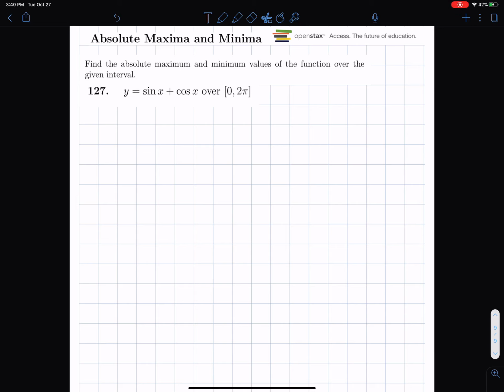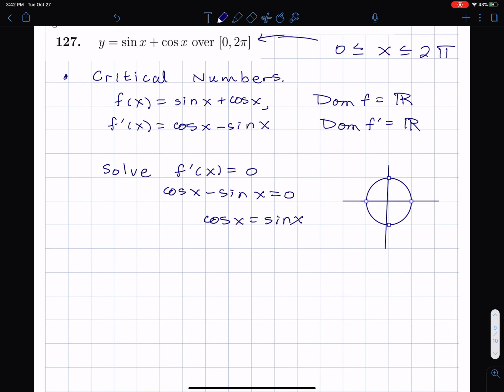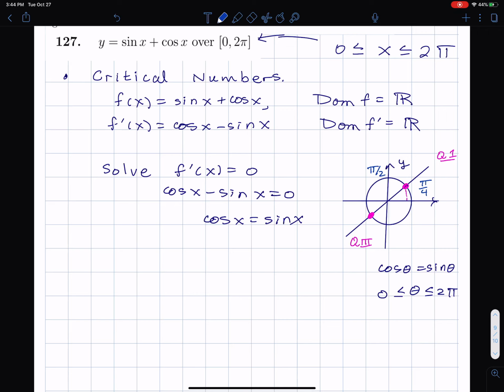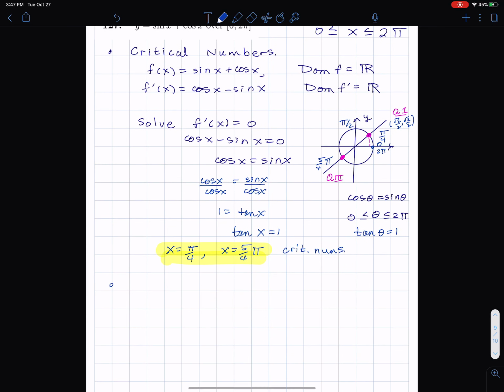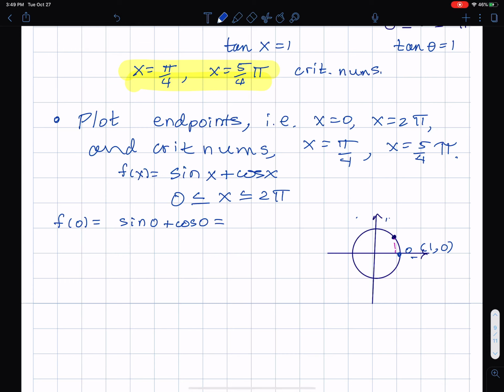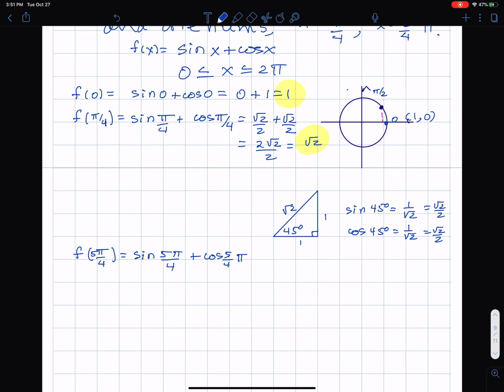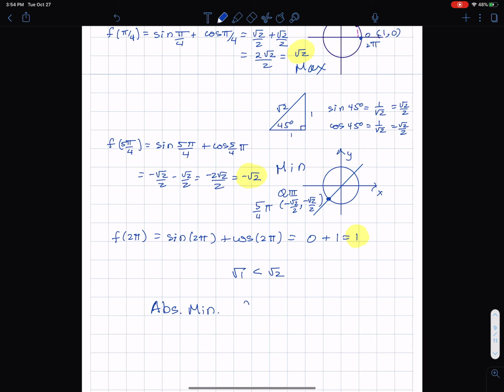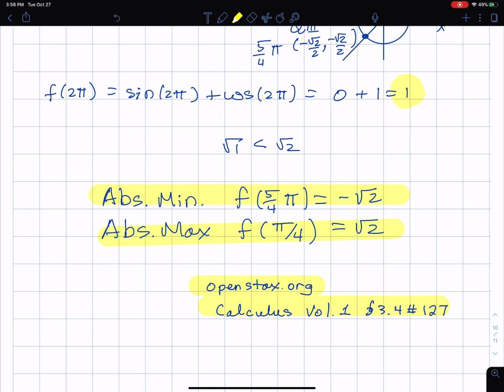Finding Absolute Max Min of a Function over a Closed Interval. Openstax Calc Vol 1 4.3 #127.